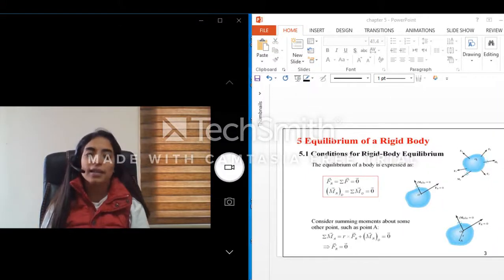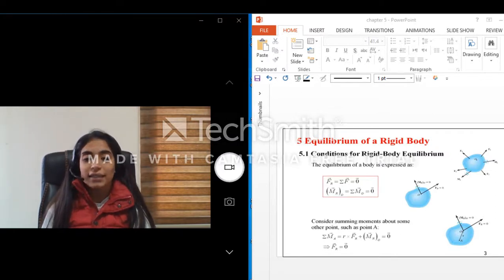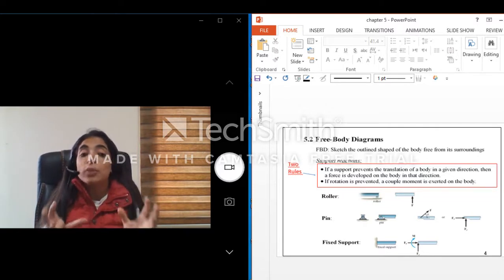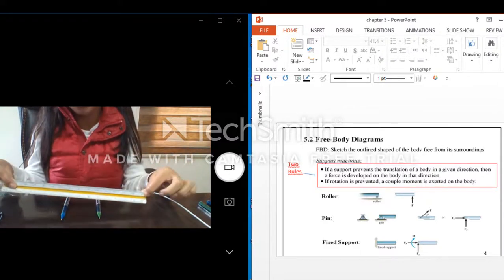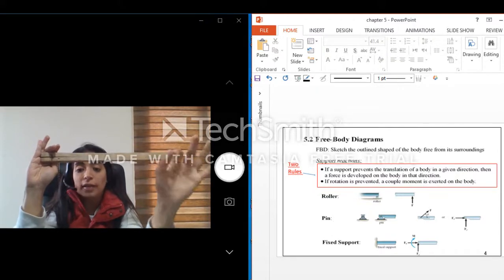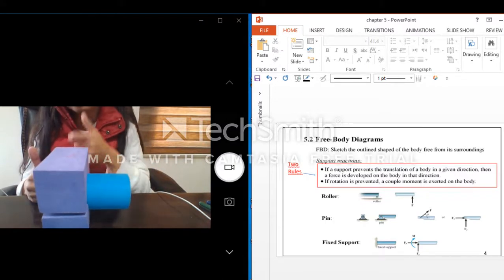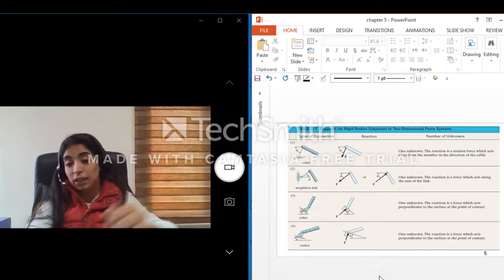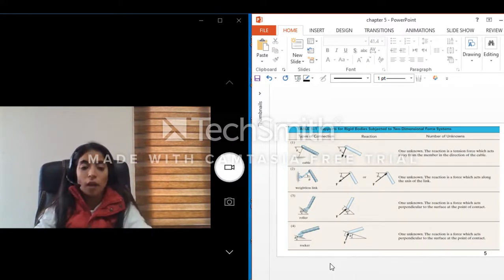Statics Ch05 Equilibrium of the rigid body Part 1 (Types of supports)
This is the introduction of the fifth chapter: equilibrium of rigid body where the types of supports are introduced.